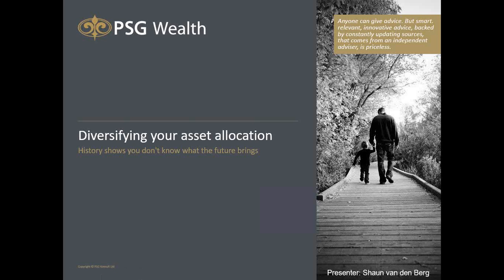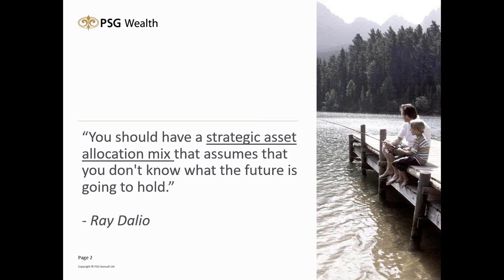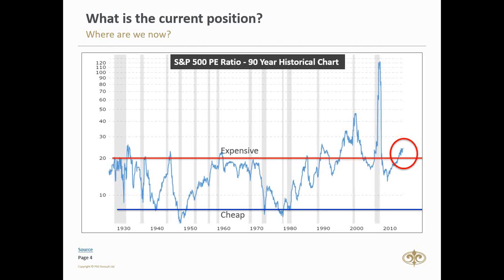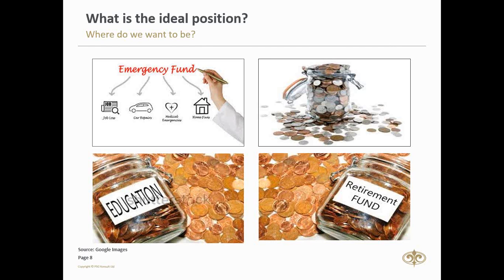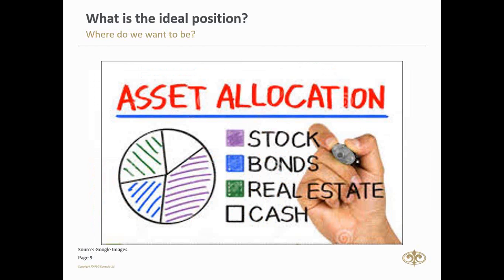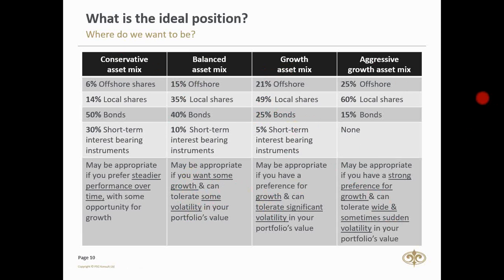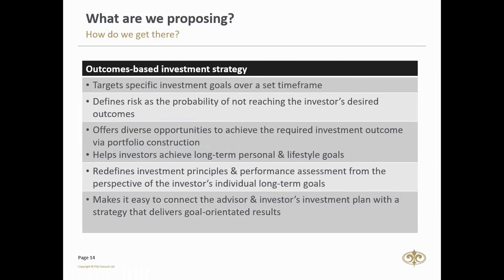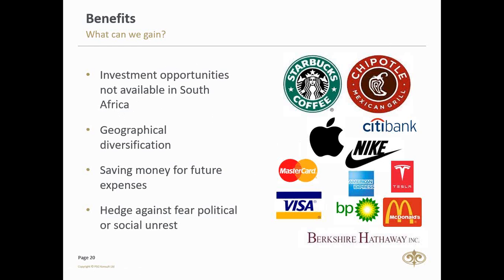Diversifying your asset allocation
South African investors are limited to less than one percent of the world economy when investing exclusively on the Johannesburg Stock Exchange. Restricting yourself to domestic equities means you are missing out on extensive investment opportunities available on global equity markets. Asset allocation is the most important consideration in constructing an investment portfolio. The asset mix decision will also depend heavily upon an individual’s age, risk tolerance, investment objectives and time horizon.